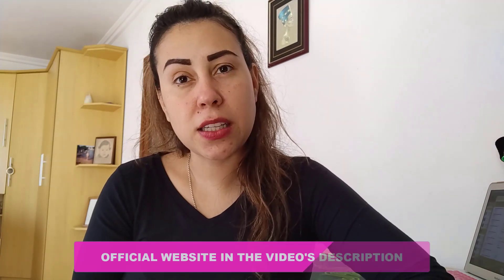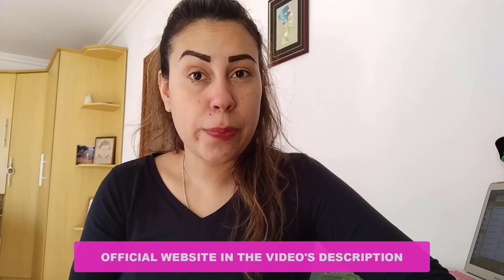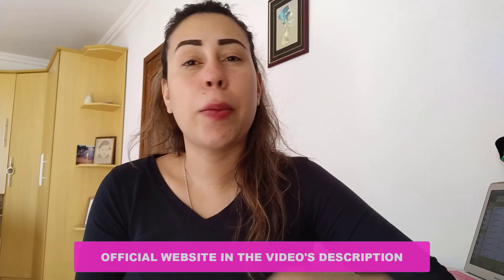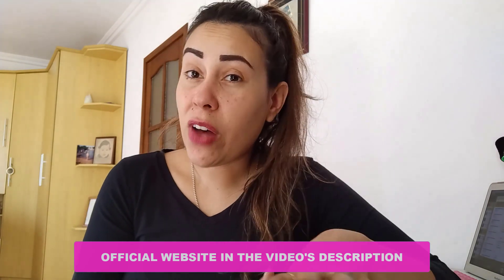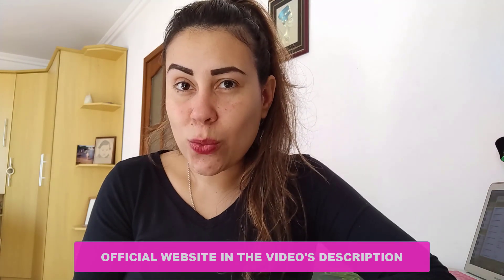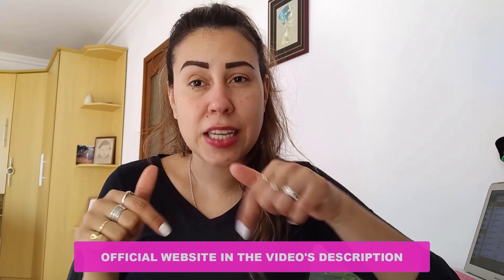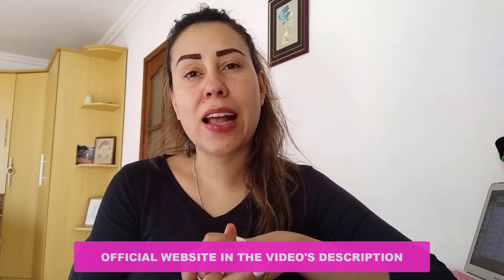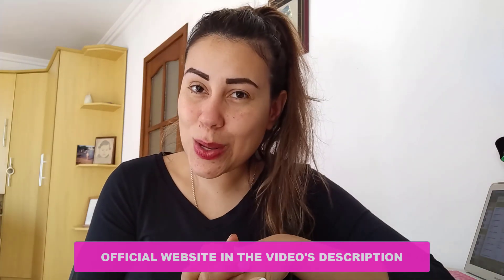HERPESYL (❌WATCH OUT!!⛔️) Herpesyl Review - HerpeSyl Supplement Reviews - HERPESYL FOR HERPES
HERPESYL REVIEW  - HERPESYL REVIEWS - A Solution to Eliminate Herpes Forever?

I give you the most recent details on Herpesyl, the best supplement for herpes treatment. Hence, if you're interested in learning more about the Herpesyl supplement, including how it works, what compounds are in the capsules, potential side effects, and if the product is worthwhile to purchase, I recommend watching this review in its entirety.

🔻Herpesyl Review - Herpesyl What is this? Herpesyl is an oral supplement to eliminate the herpes virus from the body and it can help with HSV-1 and HSV-2 infections.

🔻Herpesyl Does it work? Yes, Herpesyl works and brings a lot of results if you use Herpesyl the right way  and do everything right I’m sure you’ll get a good result.

🔻Herpesyl Ingredients? To help you completely destroy the herpes virus from your body, we had to carefully select a proprietary blend of 26 ingredients, you can see some of them here and read directly on the official website for the rest: Shiitake mushroom, Burdock root, Red raspberry extract, Turmeric, Grape seed extract, Quercetin, Pomegranate seed extract, Graviola Leaf.

🔻Herpesyl Benefits:
- The brain is nourished, and your immune system is strengthened.
- It removes the herpes virus from the body and entirely shuts it down.
- It prevents the onset of herpes symptoms.
- Both, adult men and women can benefit from this supplement.
- As the brain becomes more fed, it can increase memory and focus.
- Both forms of herpes simplex virus are combated (HSV-1 and HSV-2).

🔻 Herpesyl Conclusion: Herpes is a serious viral disease. It can take on fatal proportions if not treated correctly. Herpesyl is a health supplement. It can support the body’s natural immunity against herpes.

🔻Herpesyl Guarantee/ Herpesyl Where to buy: You can actually test Herpesyl out for 60 Days, If you don't see results or if you don't like it for any reason they'll give you your money back. So it's completely risk free.
You will only find Herpesyl on the official website. So take advantage of this offer today by clicking the link below to secure your discount!

Moments of This Video:
00:00 – Herpesyl Review
01:00 – Herpesyl Official Webpage
01:30 – Does it Work?
01:45 – What is
02:00 – Benefits
02:35 – FDA Approved
03:25 – Guarantee
02:55 – How to Take